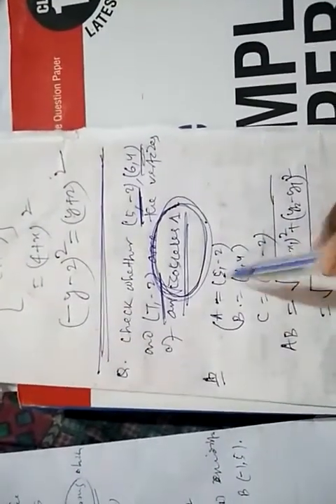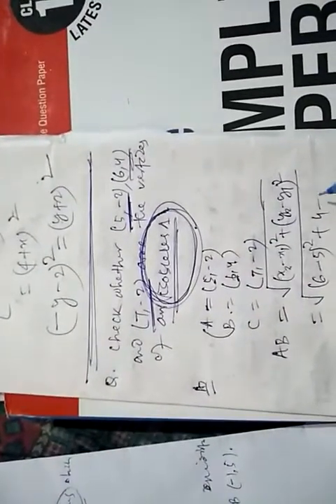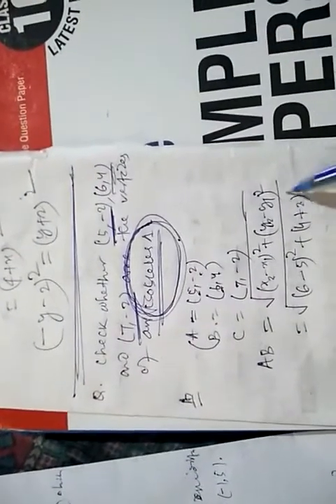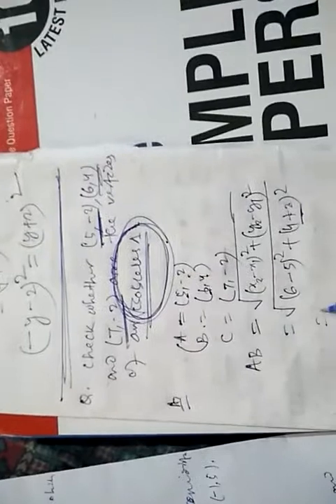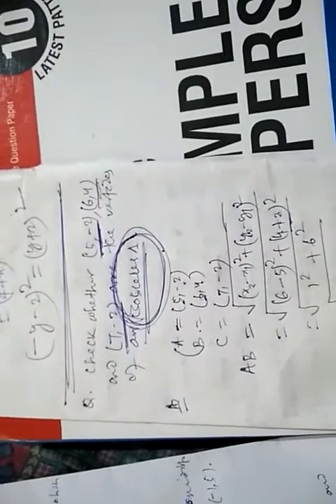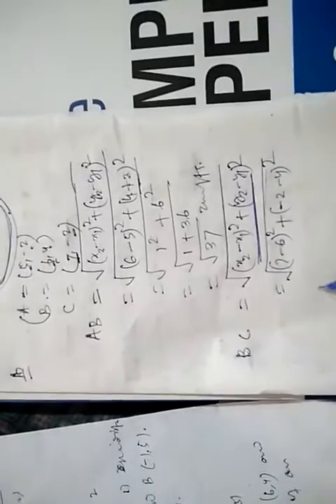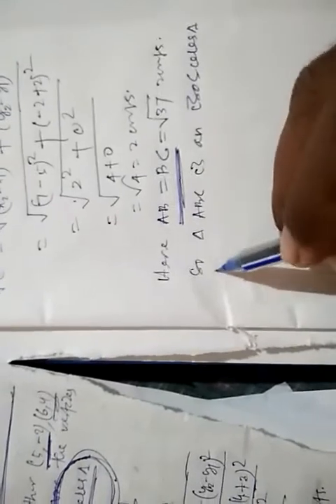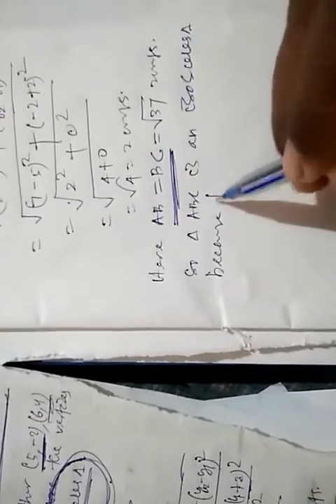Distance Formula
Question Based on Distance Formula